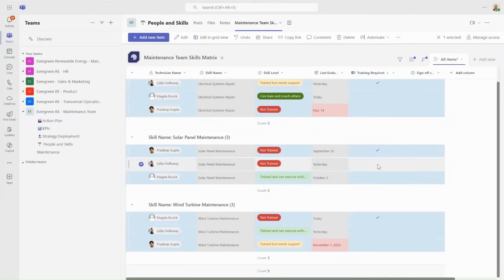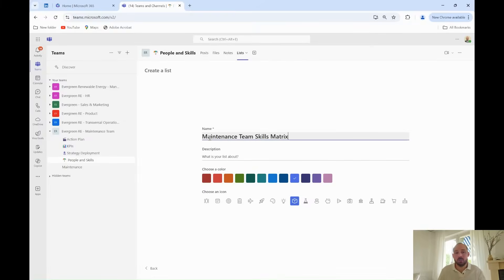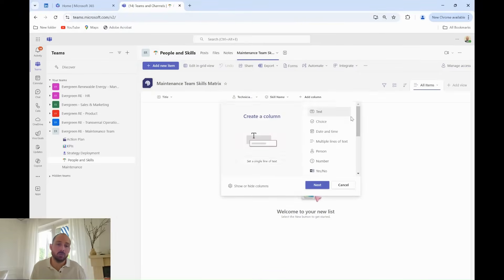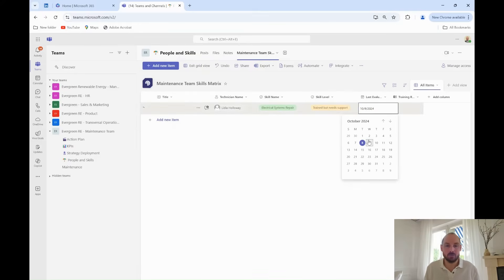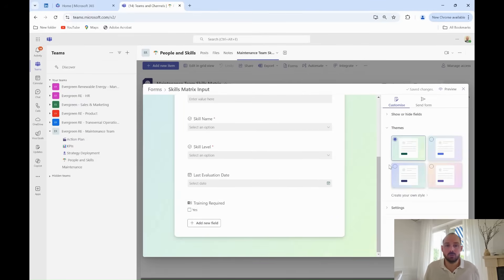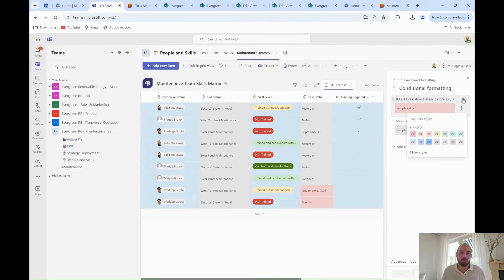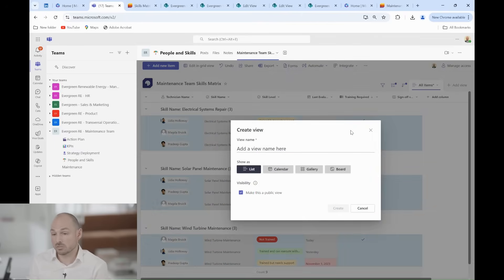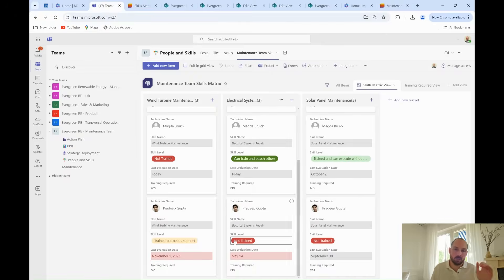Build a Skills Matrix in 2024 (The Digital Way)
In this tutorial, we dive into digital lean management by creating a modern skills matrix using Microsoft List. Forget outdated physical boards or clunky Excel sheets—today, we’ll show you how to streamline the process with digital tools that save time, enhance collaboration, and provide real-time updates.

We’ll follow Grady, the Maintenance Manager at Evergreen Renewable Energy (a factice company), as he builds a skills matrix for his team. You’ll see how to set up the matrix from scratch, input data, and organize it for easy tracking of competencies.

What You’ll Learn:

+ How to build a digital skills matrix using Microsoft List for tracking team competencies.
+ How to format and filter the matrix to track skills across employees.
+ How to save time and improve visibility with a digital solution that integrates seamlessly into your lean management system.

By the end of this video, you’ll know how to set up a basic skills matrix, making it easier to manage your team's development and training needs.

This is the first part of a series where we’ll dive deeper into automating updates into your skills matrix, creating visuals with Power BI, integrating data with other tools like capacity management add a bit of copilot magic to your skills matrix.

Timestamps:

0:00 - Intro: Why a Digital Skills Matrix?
1:11 - Setting Up the Skills Matrix with Microsoft Lists
1:53 - Create the structure of your Skills Matrix in MS Lists
2:46 - Add Data in your Skills Matrix using the grid view
3:24 - Add Data in your Skills Matrix using form
3:45 - Share the Skills Matrix with your Team for updates
4:07 - Formatting and Organizing your Skills Matrix
4:35 - Group your Skills Matrix per Skill Name for an efficient analysis
5:08 - Create views in MS Lists for customs visualisations
5:55 - Wrap-up and Teasers for Future Videos

📢 Engage With Us:
Have questions, tips to share or an idea for a future video?